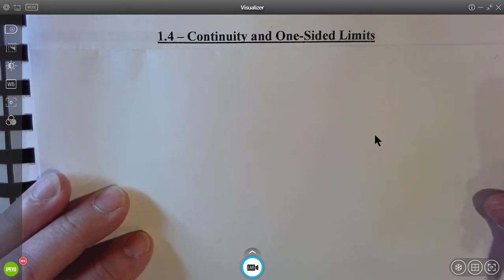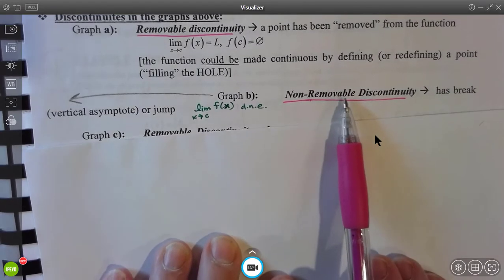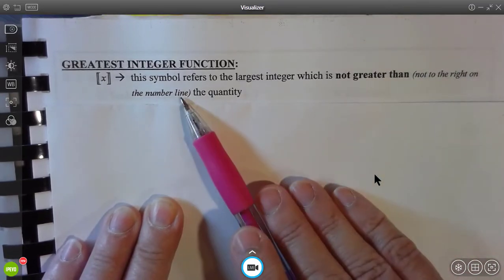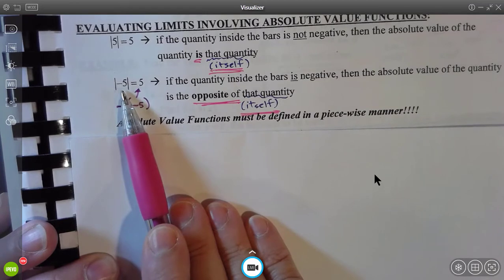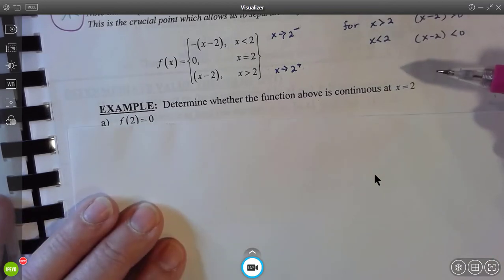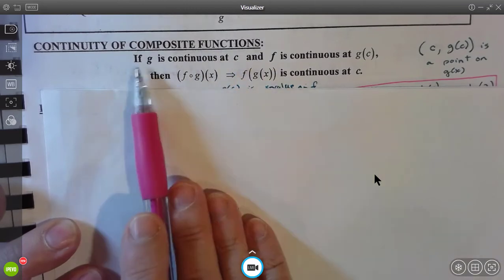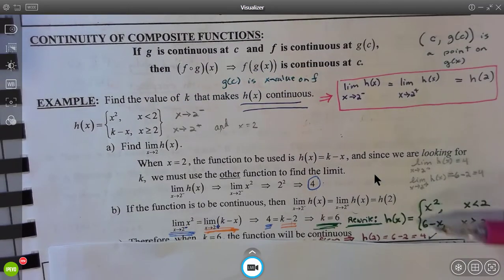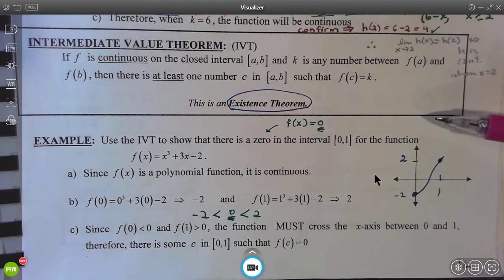1 4 Continuity and One Sided Limits